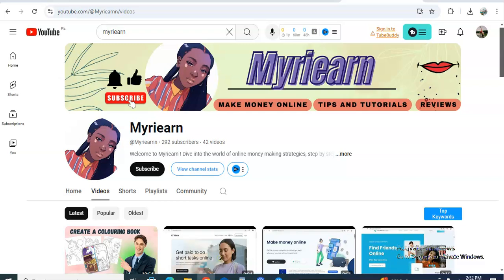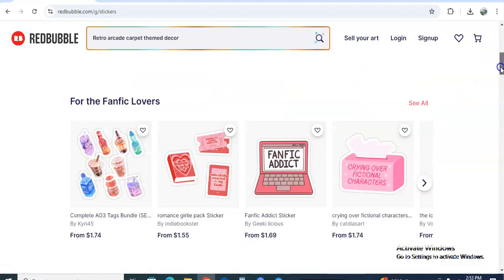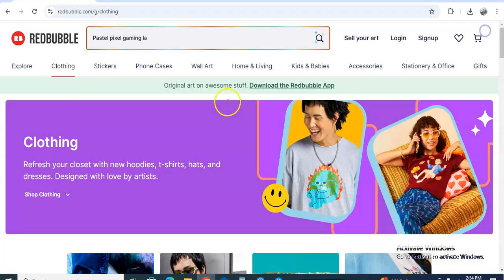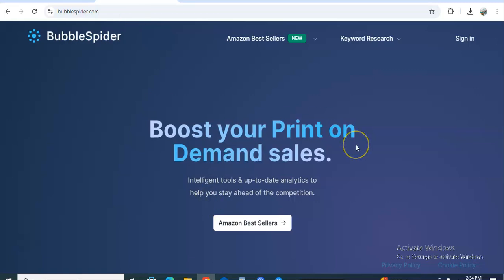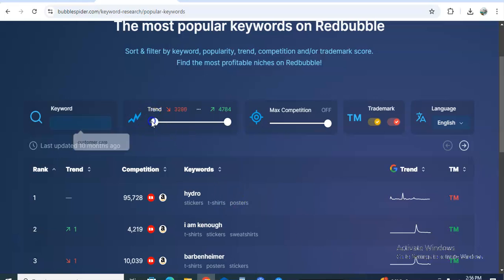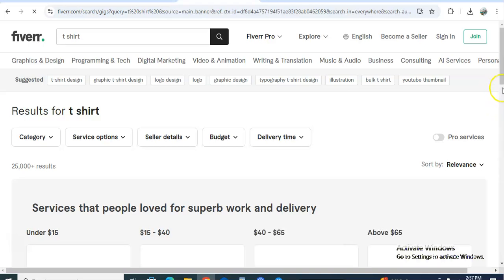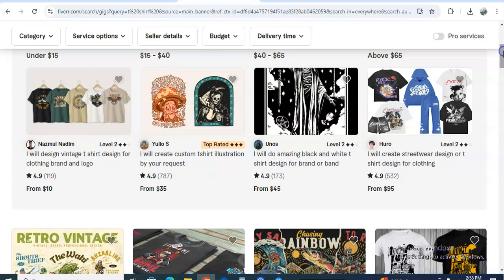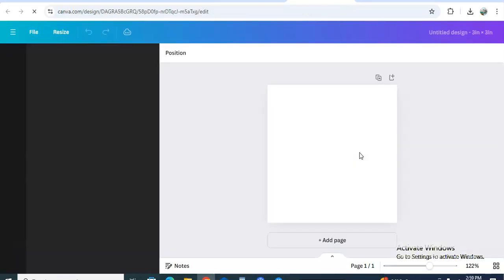How To Make Money On Redbubble as a beginner [ Keyword Research Tips And Products]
Ready to start making money on Redbubble? In this video, we’ll walk you through essential tips and tricks for beginners on how to profit from your designs. Discover the best keyword research strategies to boost your visibility and find high-demand products that sell!  Whether you're a budding artist or just curious about online income, this guide is perfect for you. Don't miss out on these insider secrets!